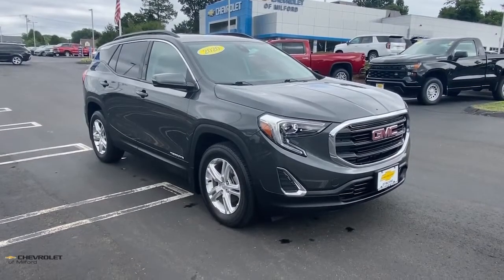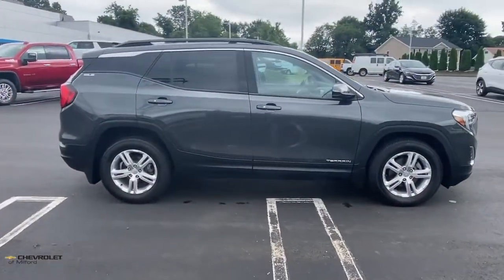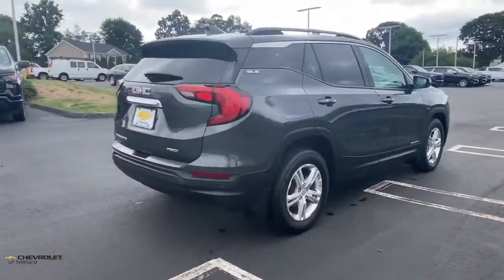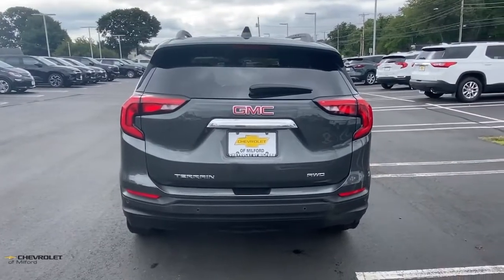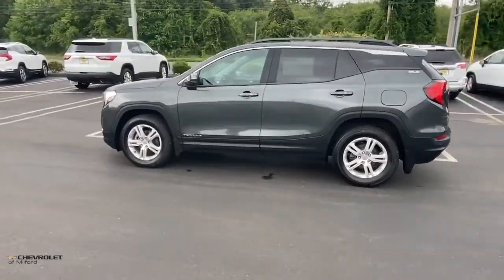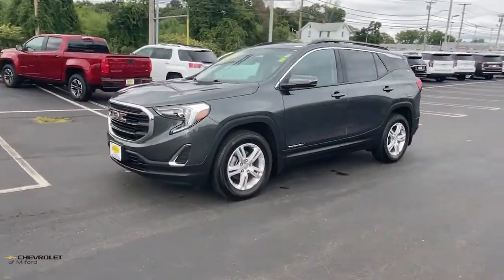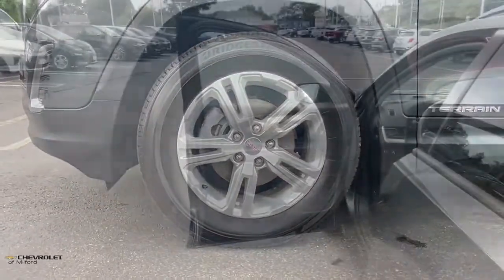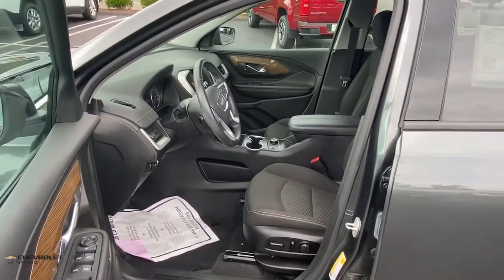2020 GMC Terrain Milford, Stratford, West Haven, New Haven, Bridgeport, CT UL6133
Graphite Gray Metallic Used 2020 GMC Terrain available in Milford, Connecticut at Chevrolet of Milford. Servicing the Stratford, West Haven, New Haven, Bridgeport, CT area.

VISIT CHEVROLET OF MILFORD FOR A HUGE SELECTION OF QUALITY PRE-OWNED VEHICLES AT AWESOME PRICES. OUR SUMMER PRE-OWNED SALES EVENT IS GOING ON RIGHT NOW. DONT MISS YOUR DEAL!brbrGraphite Gray Metallic 2020 GMC Terrain SLE AWD 9-Speed Automatic 1.5L DOHC  ALL SALE PRICES INCLUDE BANK PARTICIPATION - MUST FINANCE THROUGH GMFINANCIAL AWD.brOdometer is 7858 miles below market average! 25/28 City/Highway MPG